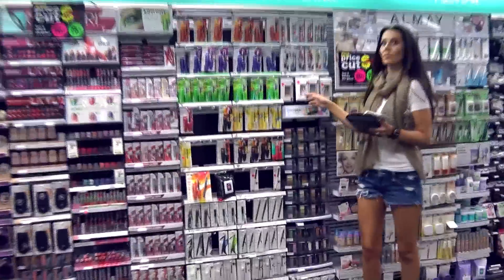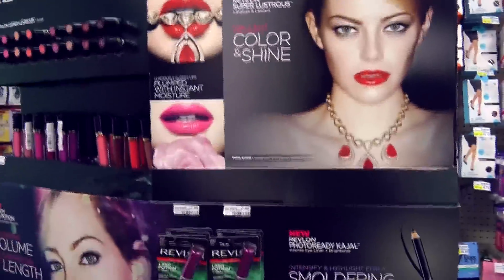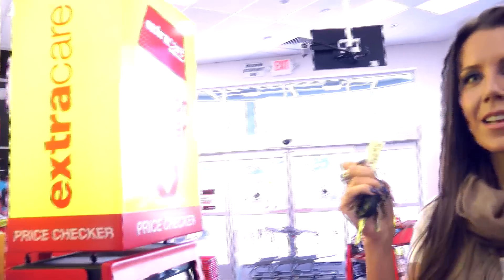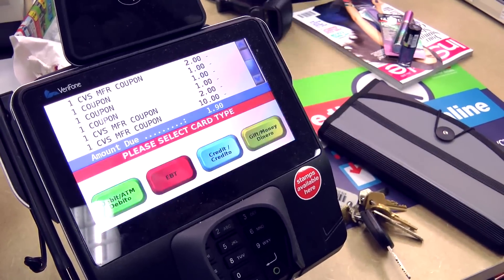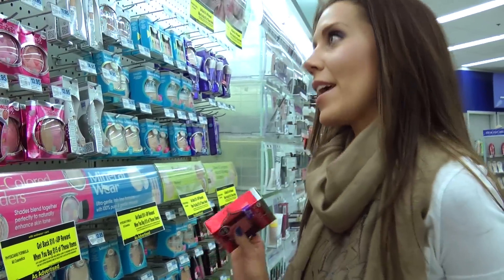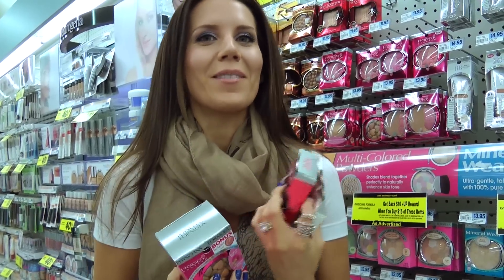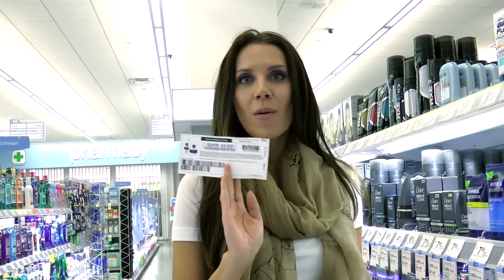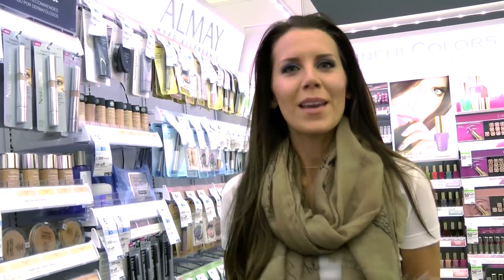MADNESS MONDAY | Best Drugstore Beauty Deals of the Week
[Watch in HD] It's been long overdue for me to visit my favorite drugstores & share some amazing beauty deals!  Here are the best this week! ~ EXPAND FOR MORE INFO ~

Thumbs Up if you enjoy!

xo's ~ Tati

*Other $1 off Revlon Coupons used found in the CVS Reinventing Beauty Magazine

~ RITE AID ~
- No Printables used
to score an even better deal!

~ WALGREENS ~
- Nivea $3 off 2 shave gels for men

My Physicians Formula Favorites & Hate It's Videos!!

1905 N. Wilcox Ave.

xo's - Tati